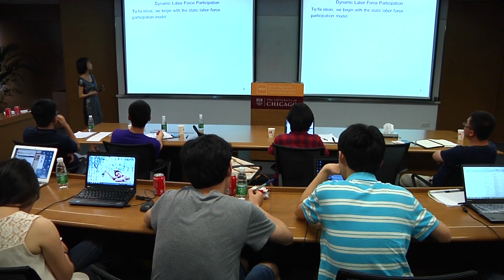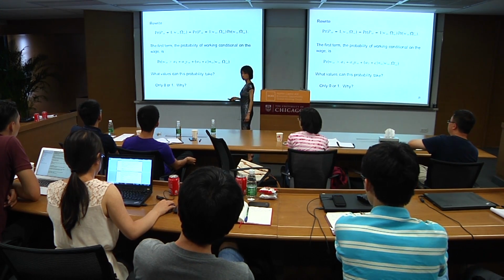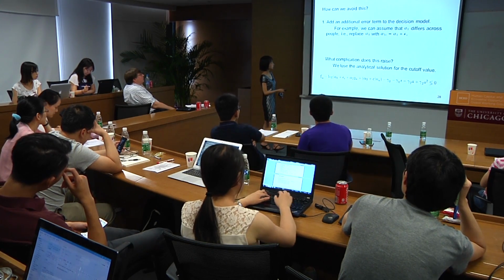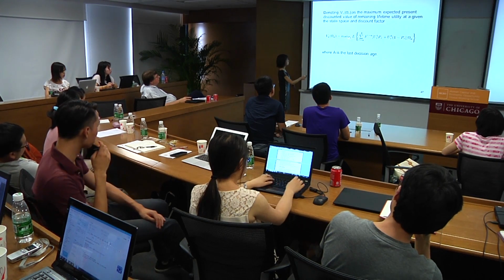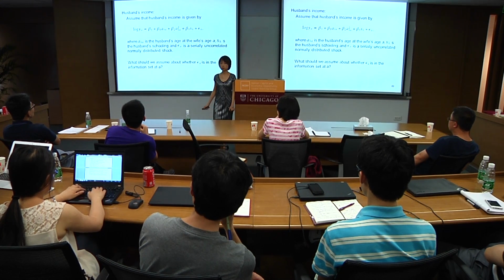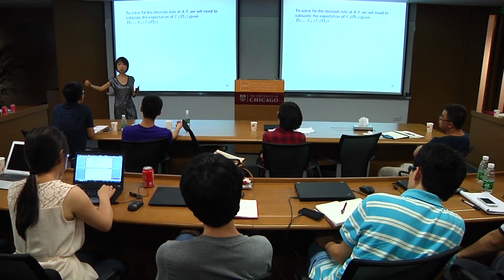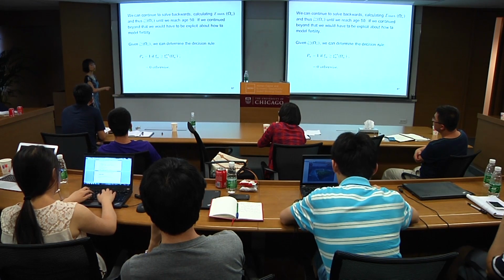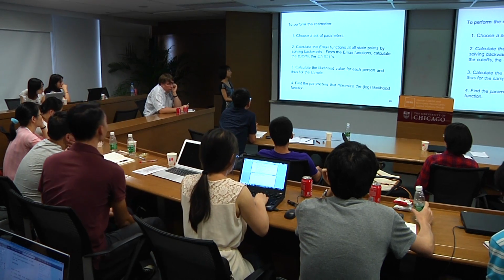Day 4 - Structural Models for Labor Force Participation Chao Fu - Part 2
Speaker(s): Chao Fu